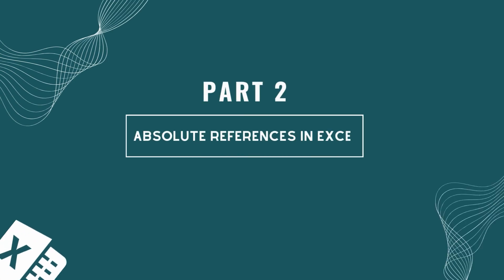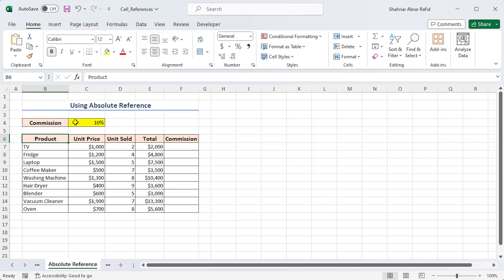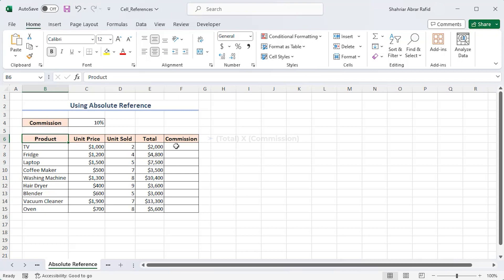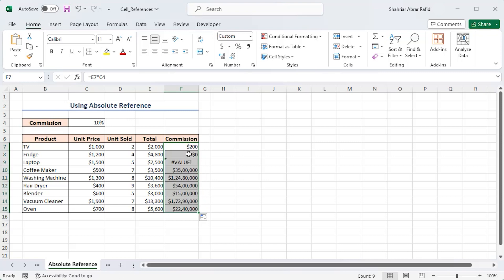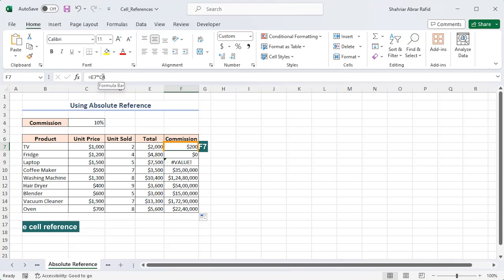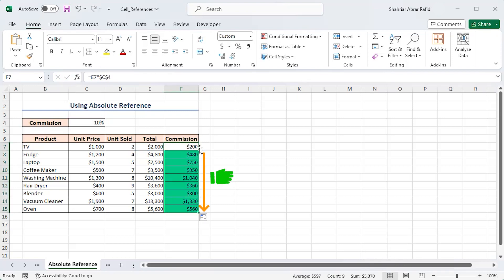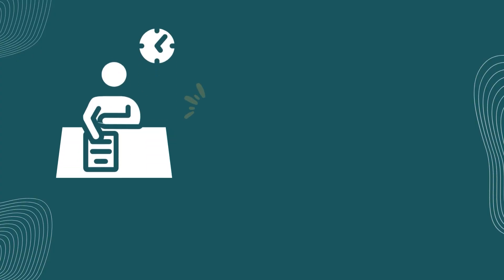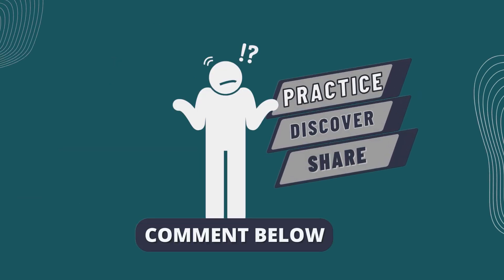Microsoft Excel | Cell References Part 2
In part 2, you will learn about absolute cell reference and its application through the use of examples. Instead of adding dollar signs manually, use the F4 key to lock the cell references. Cell references are very important for writing powerful Excel formulas and require practice to master. Be an active participant in the practice questions, and feel open to sharing your thoughts and responses in the comments.

✨ ⯆ Resources:
Ctrl + E- To apply the Flash Fill feature
Press F4 once - To insert dollar signs

0:00 - Intro
0:15 - Explanation of absolute references
0:17 - Applying absolute references
0:53 - Introduction to locking cell references